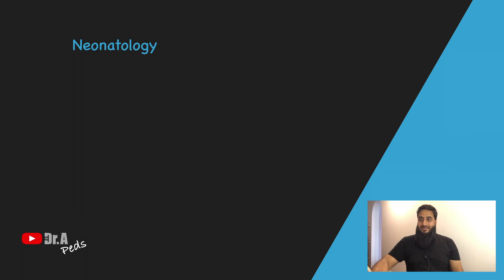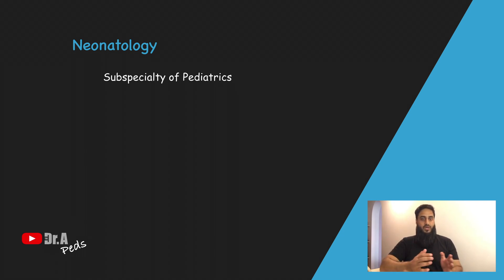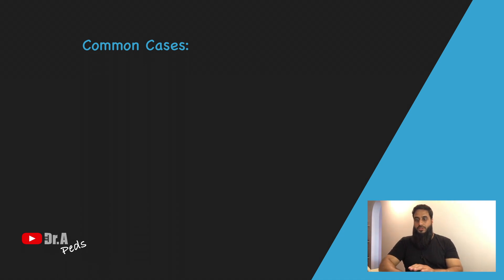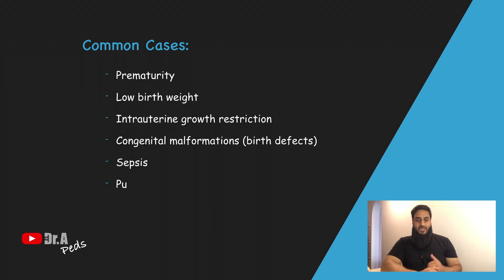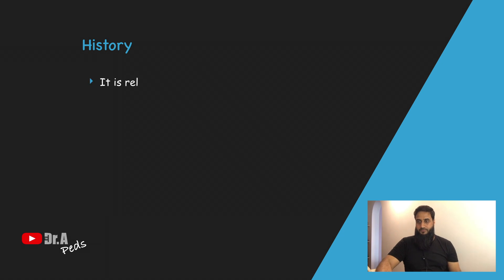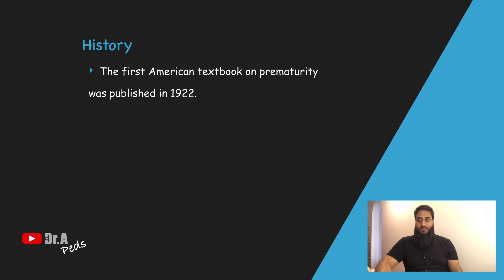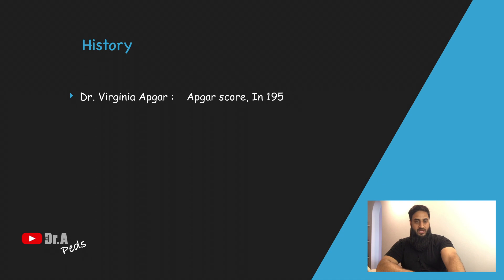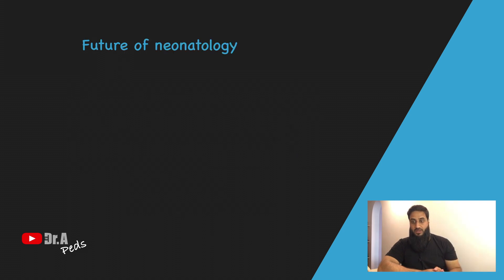Pediatric lecture 1 Neonatology History USMLE, NEET PG, FMGE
Neonatology lecture 1. History of neonatology.